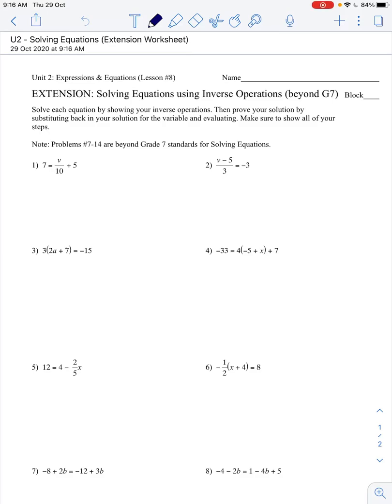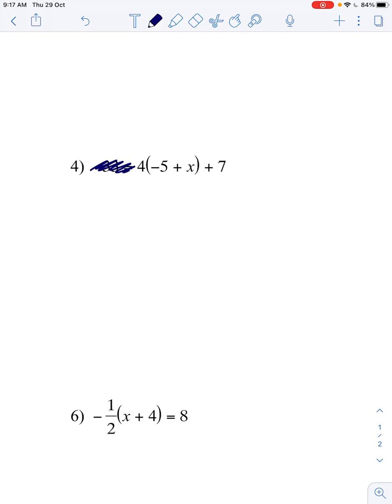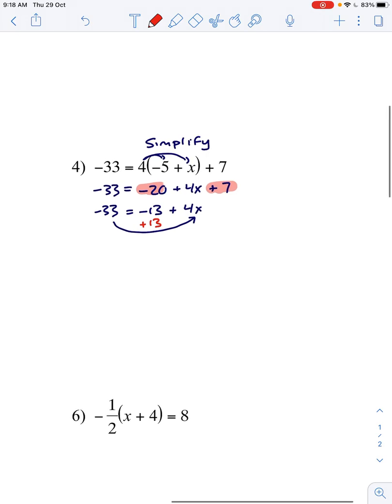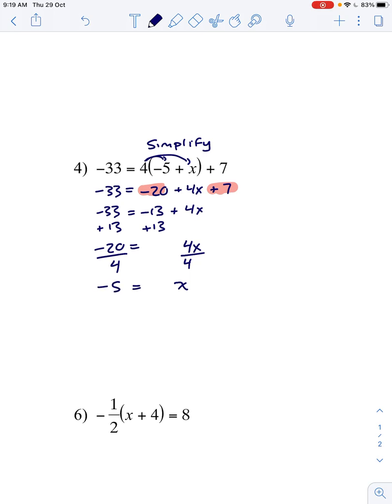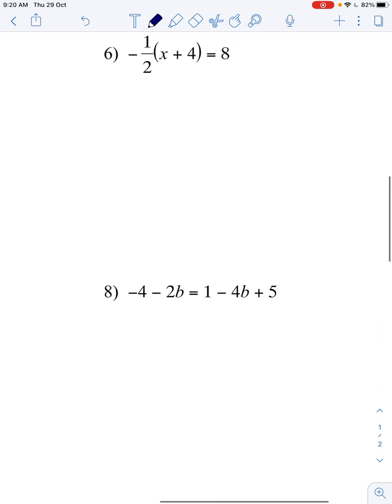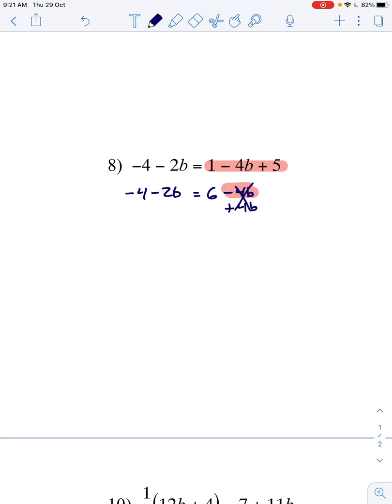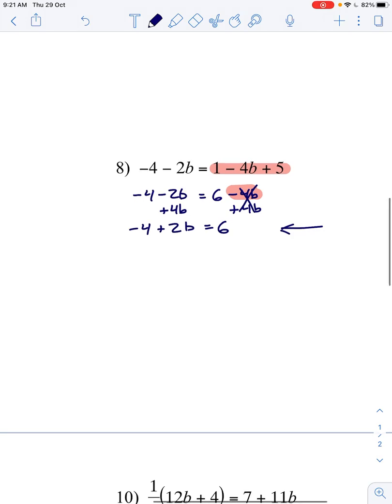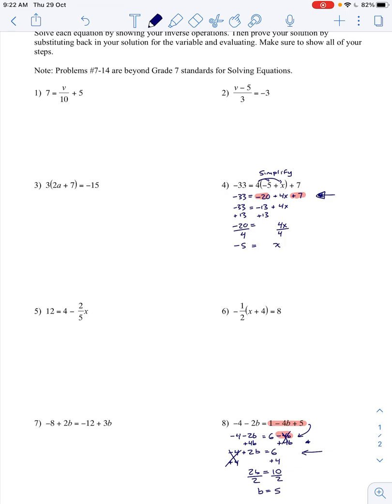U2 extension worksheet